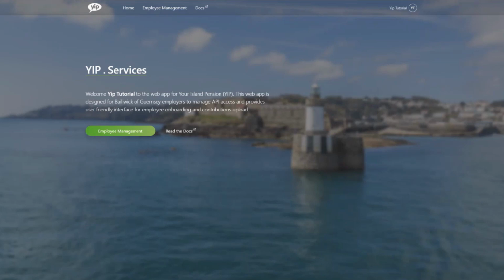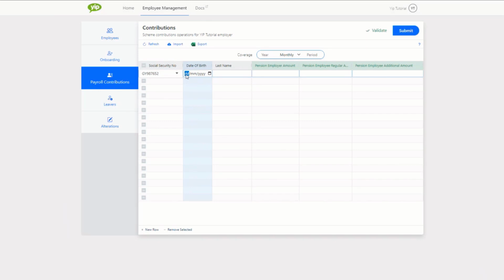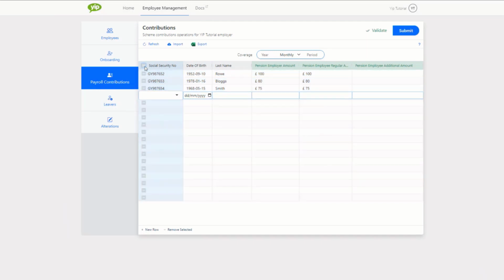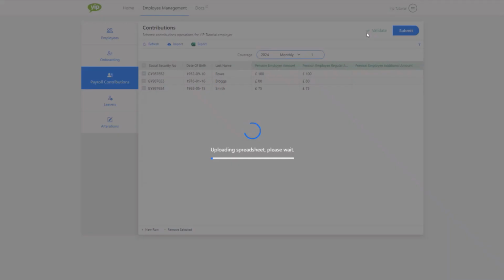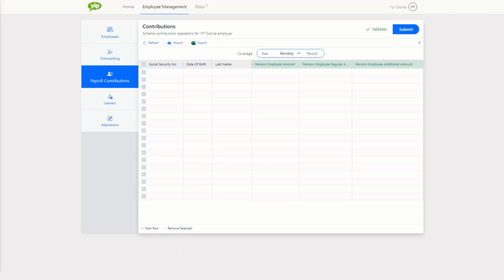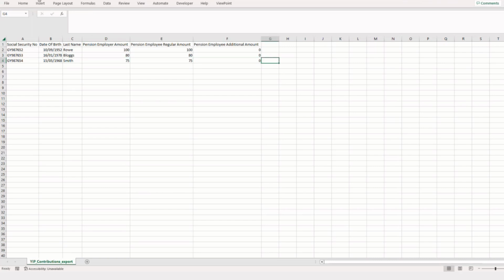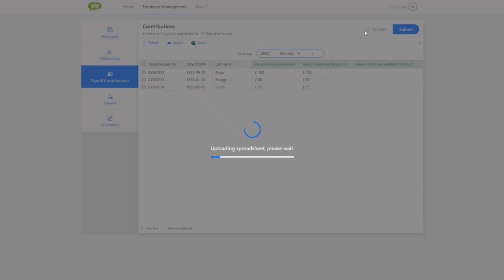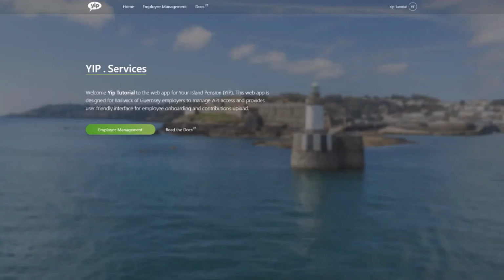YIP Portal Upload Tutorial - How to upload contributions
This tutorial is intended for employers, who are not using a payroll provider or Returns Creator, that want to upload their contribution data.